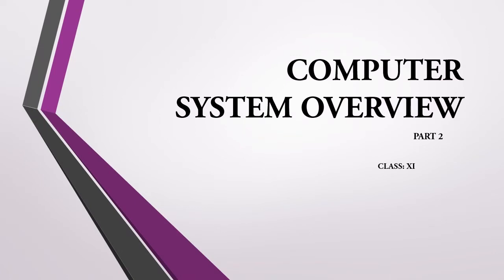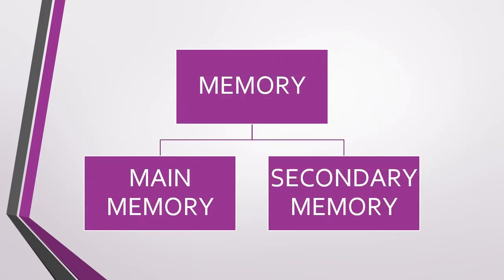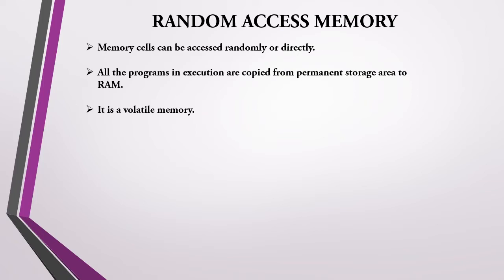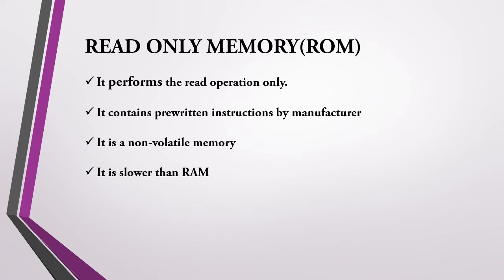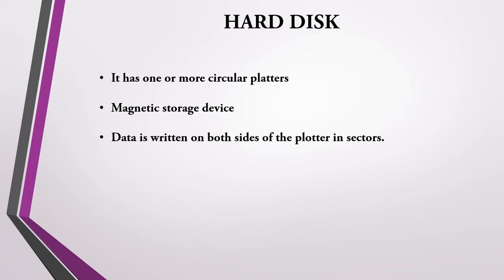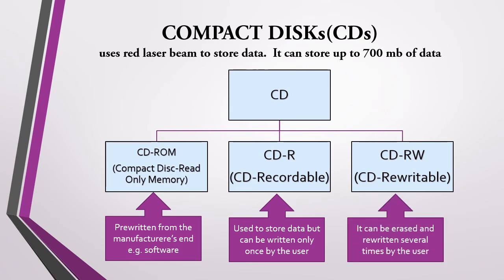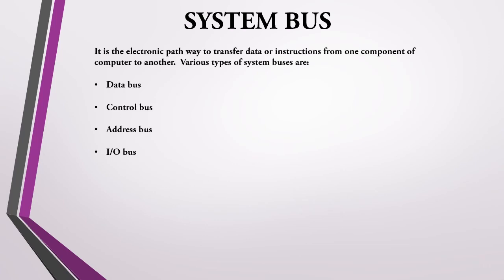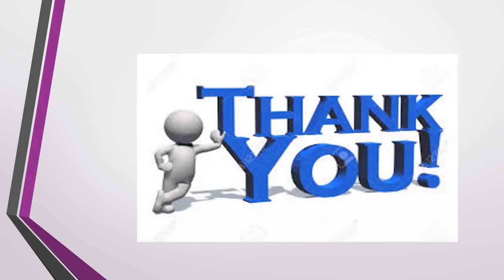XI CS CH1 COMPUTERSYSTEMOVERVIEW PART2